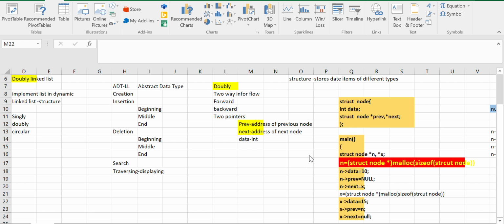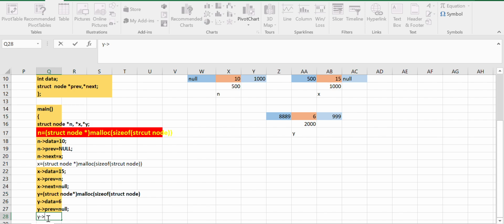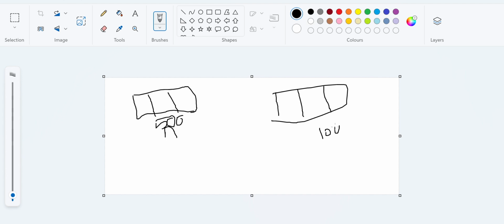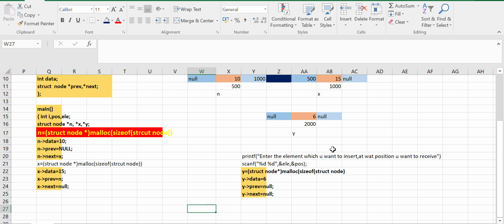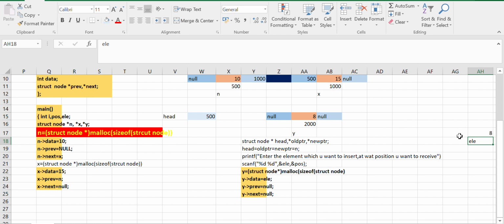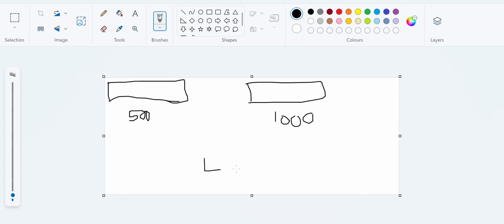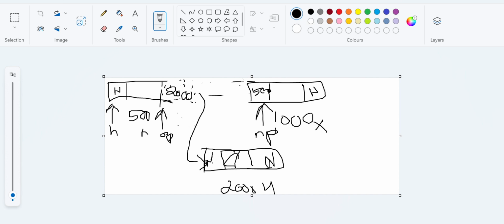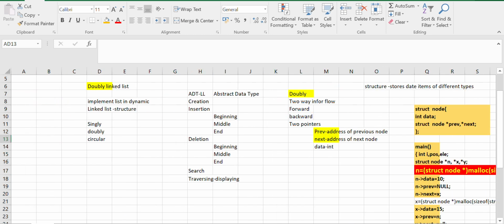Doubly Linked List -Insert in the middle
"Hey everyone! Welcome back to another informative video. In today’s session, we’ll be tackling an important operation in Doubly Linked Lists – Finding the Middle Node.

Doubly linked lists provide efficient traversal in both directions, making them ideal for certain algorithms and data structures. Finding the middle node is a common operation in various applications, such as in linked list-based algorithms and data manipulation tasks.